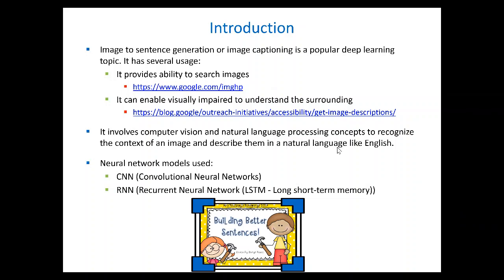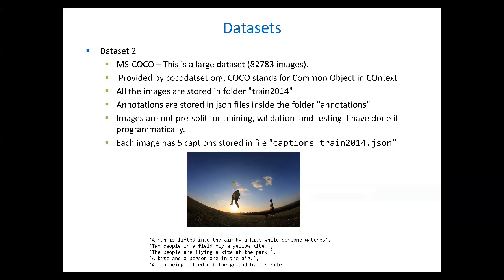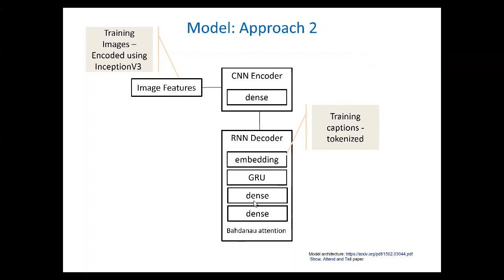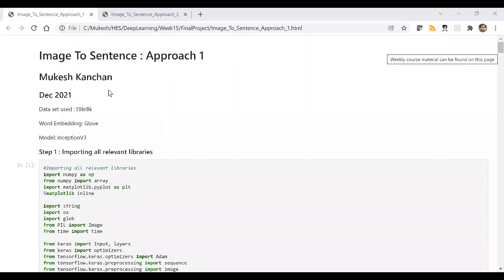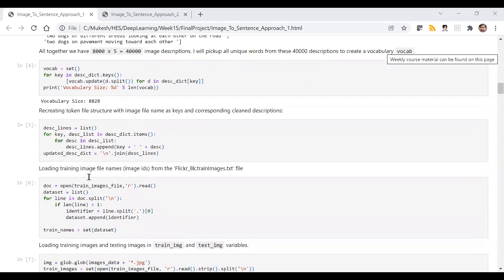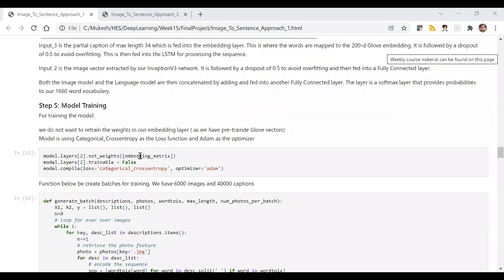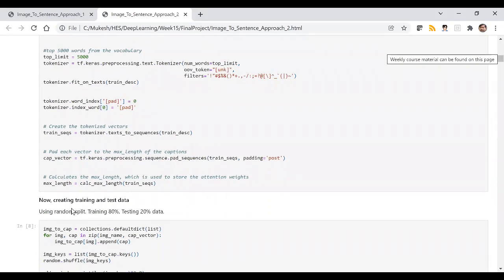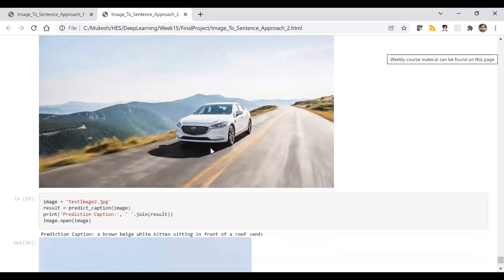Image To Sentence Detailed Overview - Mukesh Kanchan